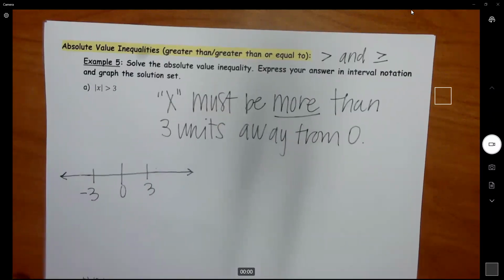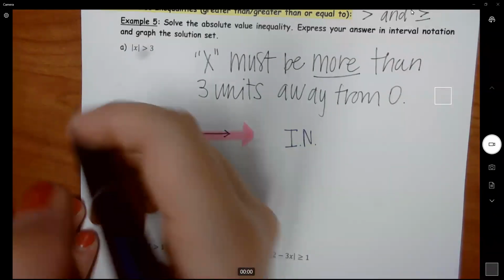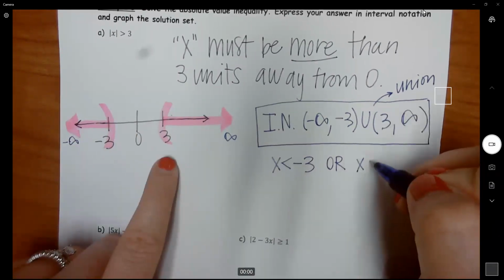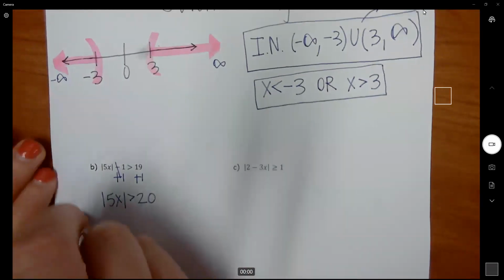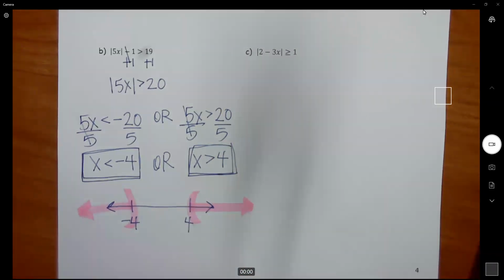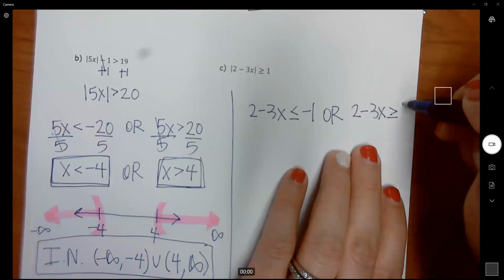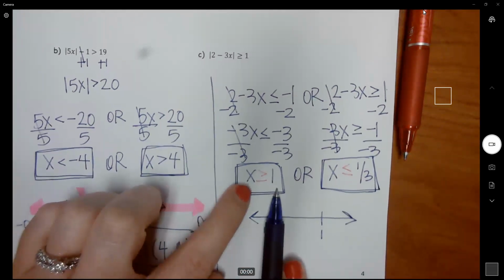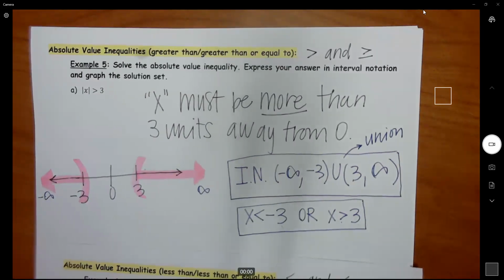Absolute Value Inequalities (GREATER than/greater than or equal to) (old)